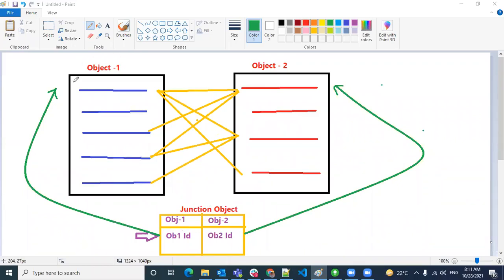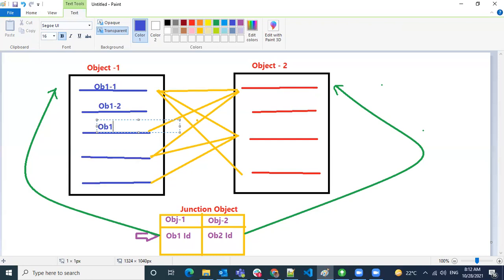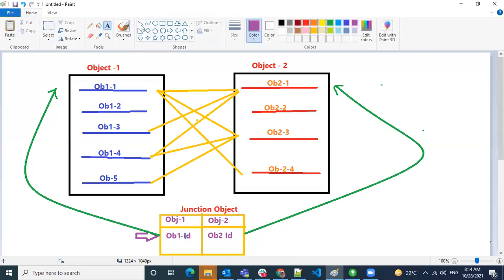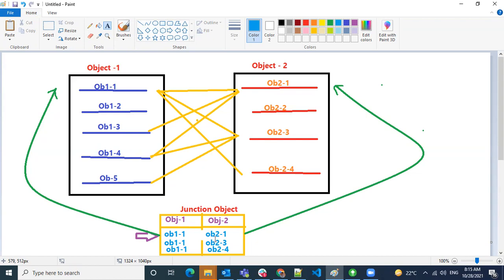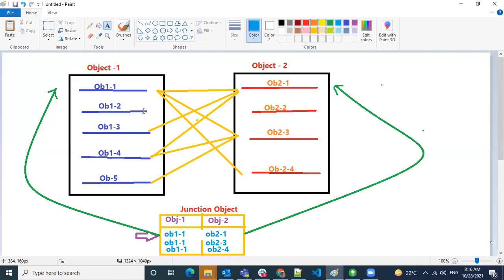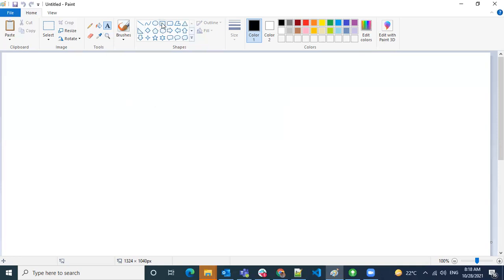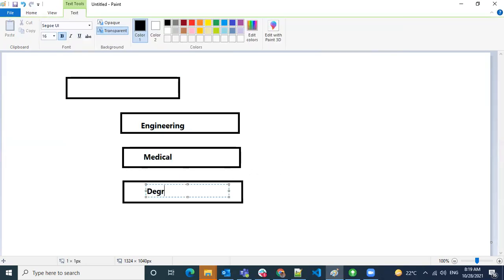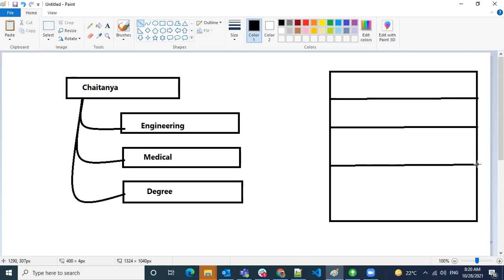Session 9 Master detail relationship part 2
We have explained what are Master detail relationship in Salesforce :